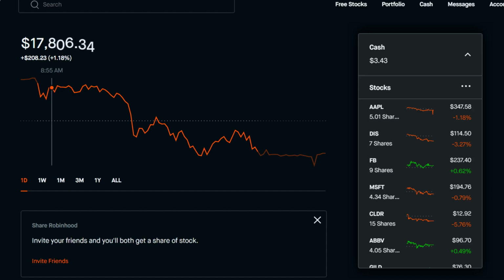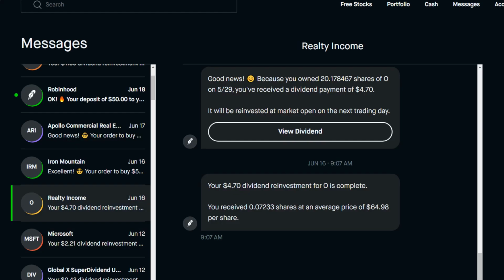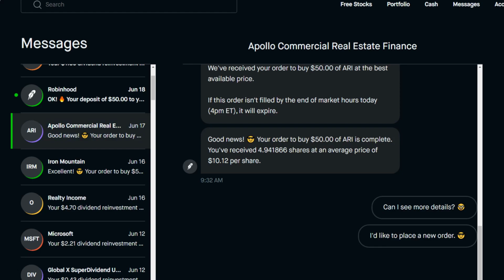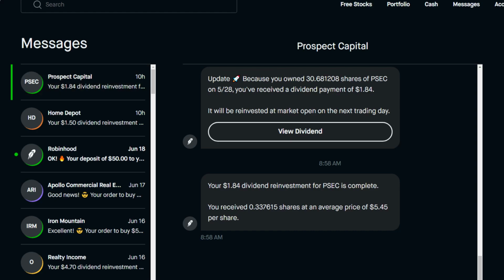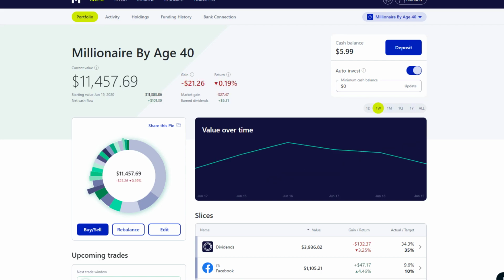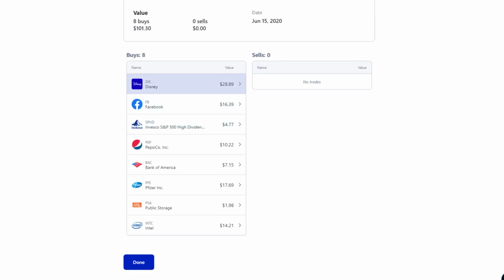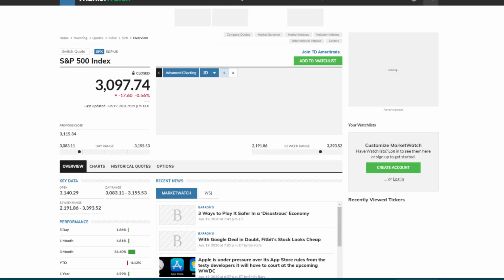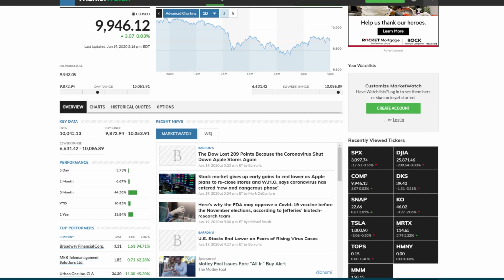Stock Market Weekly Recap | The Week of June 16th, 2020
Slightly boring week!